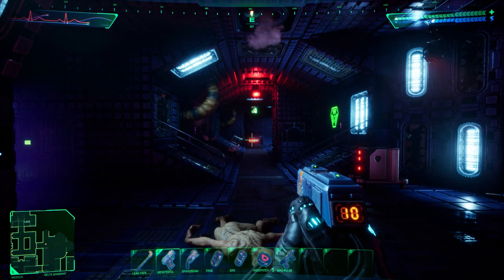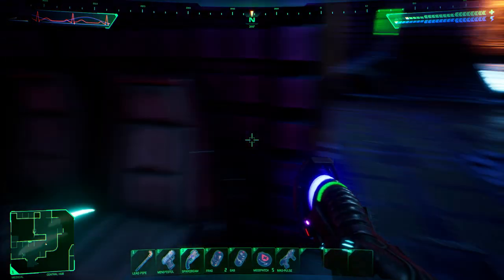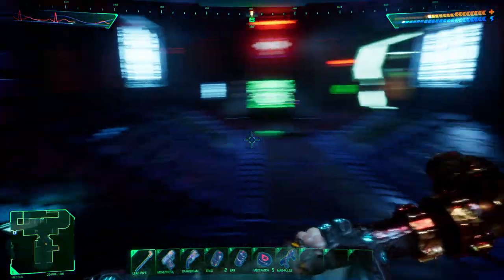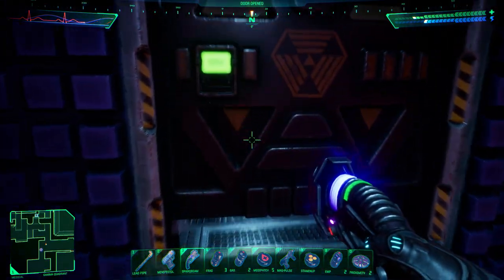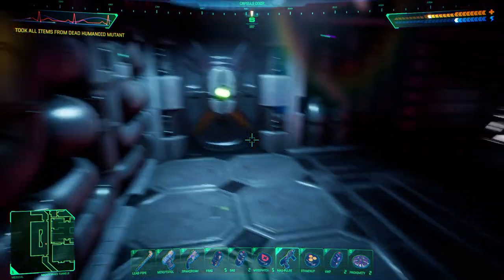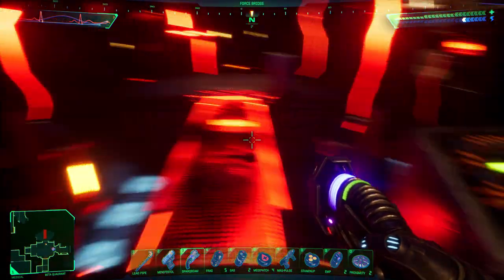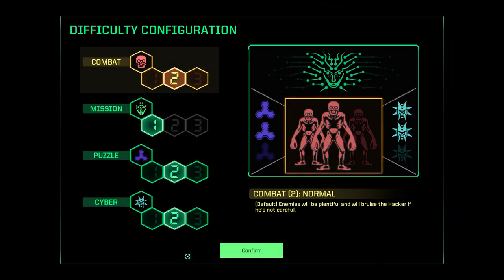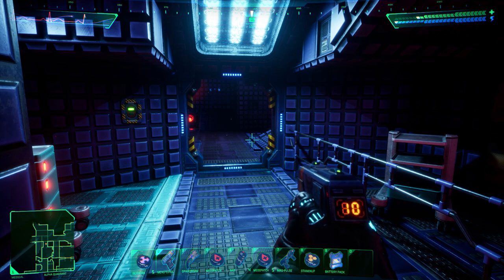Let's Play System Shock (2021 Demo) Pt.2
In the second part of this playthrough of the System Shock Medical Demo, we continue to explore the Medical Deck in search of a way into the rest of the station. We discover the Central Hub of Medical, connecting Alpha, Beta, Delta, and Gamma Quadrants. However, Alpha quadrant is currently blocked by some kind of forcefield, so after blasting a Mobile Laser bot we head into Gamma Quadrant from the main entrance. We also pick up the code to the Armory, though it proves not to have much for us but bullets and a few more explosives. After checking out the maintenance tunnels, we then head over to Beta Quadrant where the radiation trench we heard about last time is located. After solving a slightly confusing wire puzzle we can activate the lightbridge, and encounter our first Cyborg Assassin with explosive results.